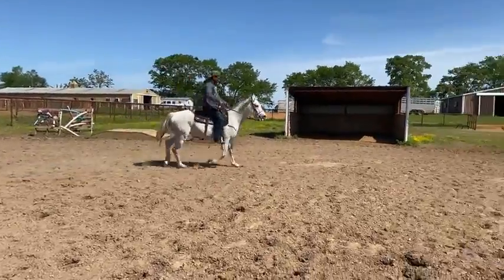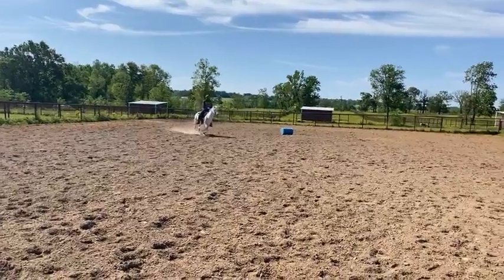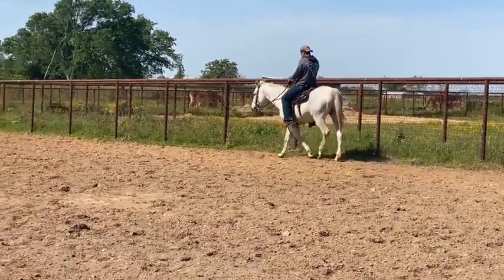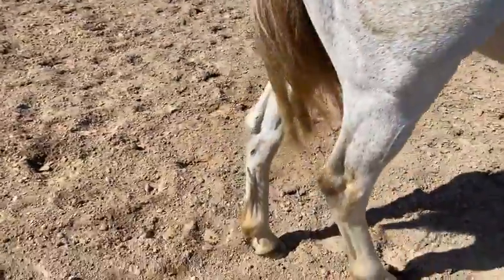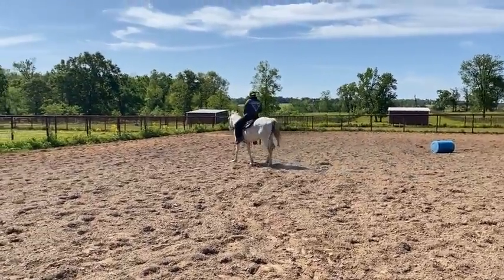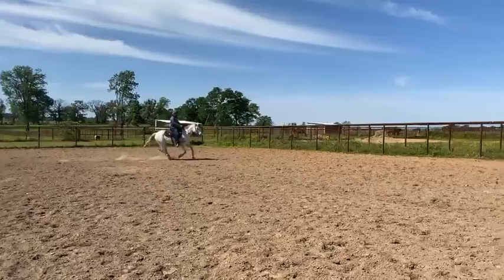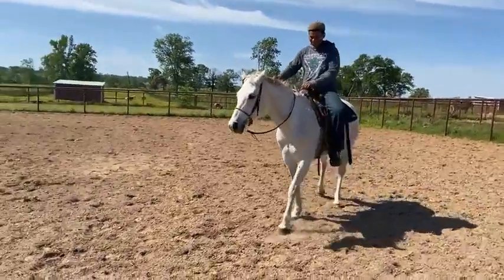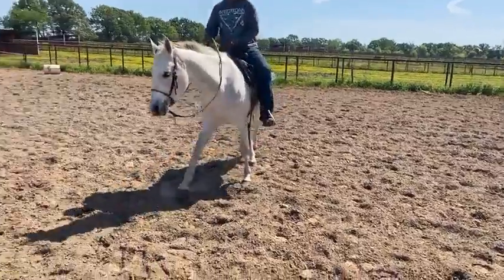765 (Zara) ~SOLD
Tag 765 is a 6 year old, 15hh, Thoroughbred/Arabian mare. She has been well started, she's super docile, and seems sound! Looking for a fantastic, safe lesson horse? This is what you are looking for!!